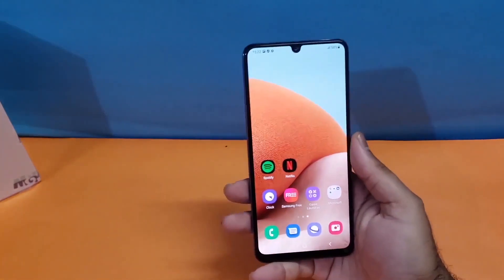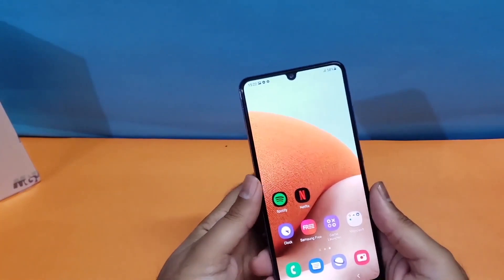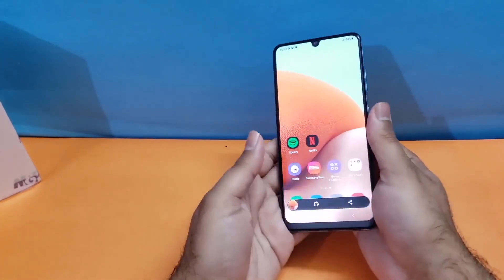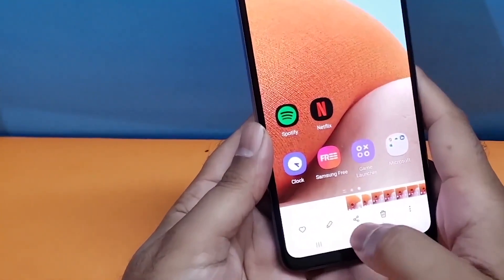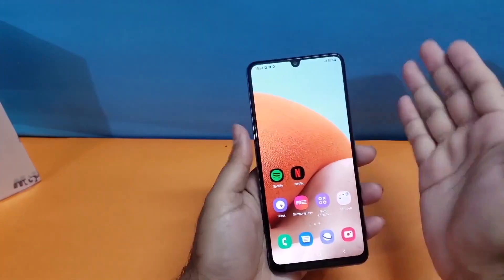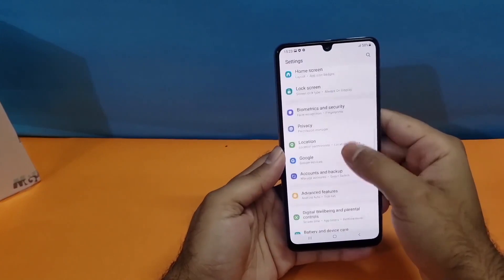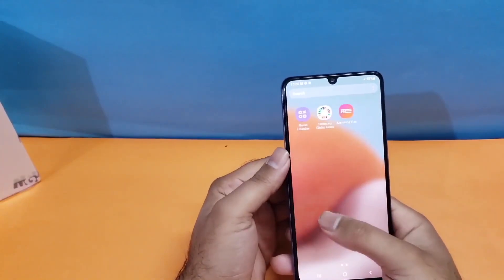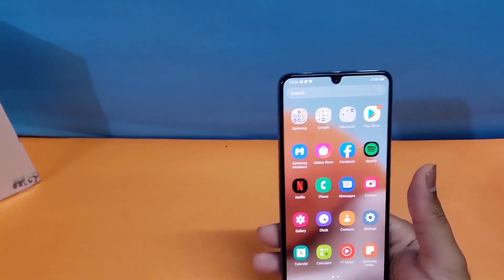Samsung Galaxy A15 5G - How To Take a Screenshot